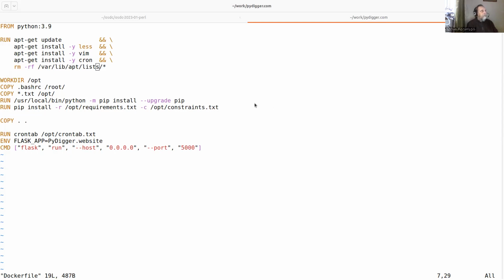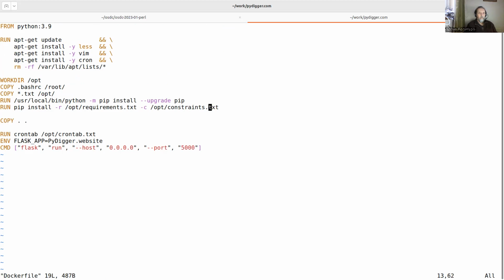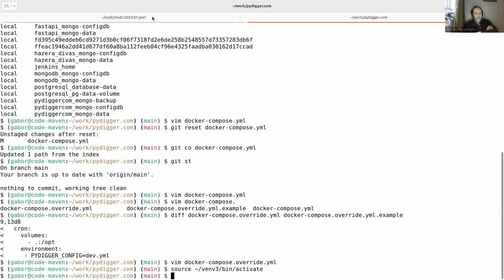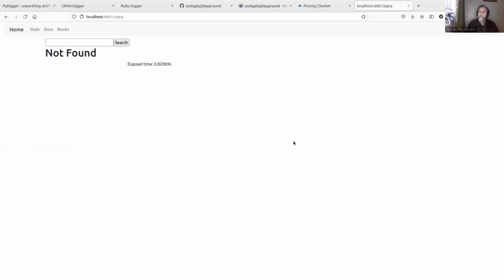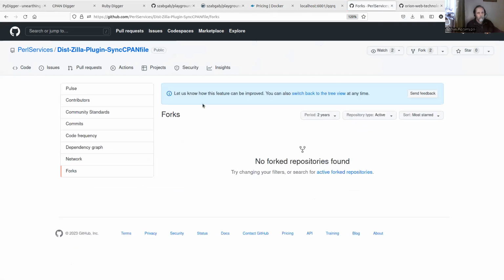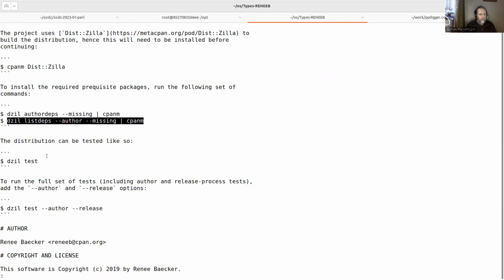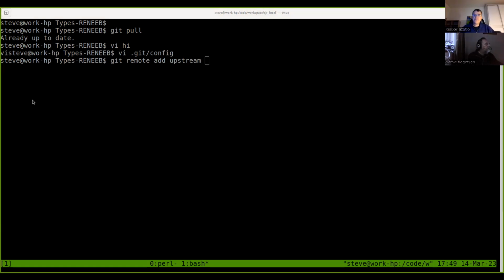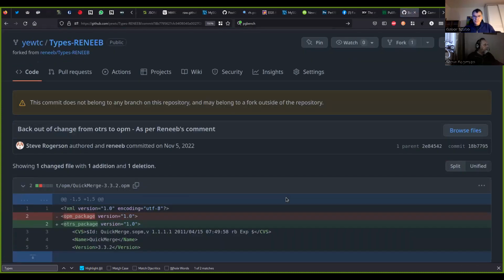Open Source Development Course for Perl programmers - part 5-2